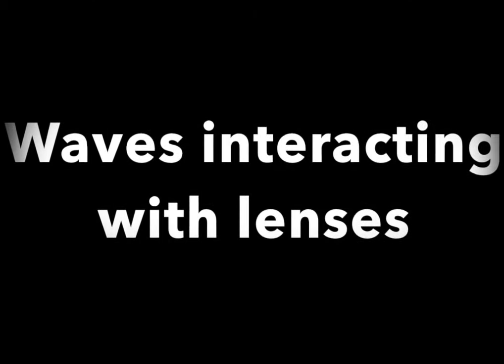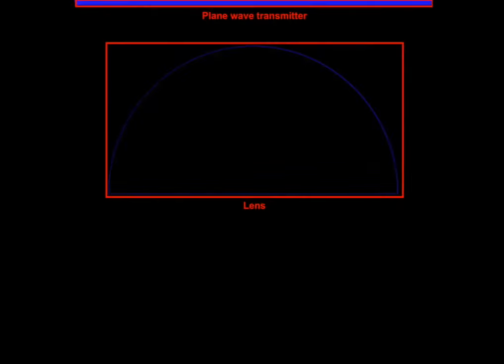Light passing through a lens - Python simulation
This is a simulation of a plane wave passing through a lens coded in Python.

Very soon, I will put here a link to the codes that I have used to produce this.